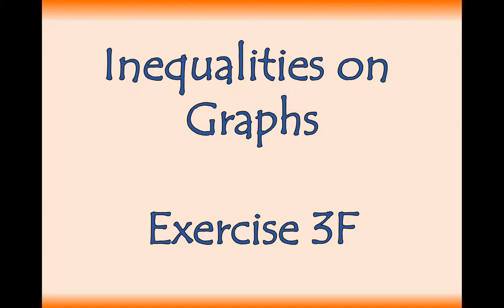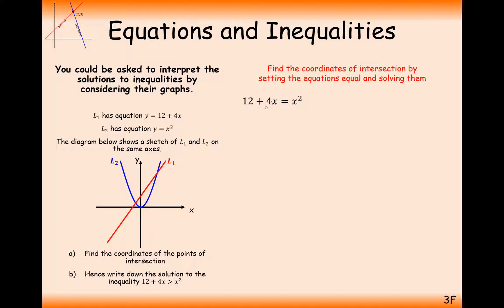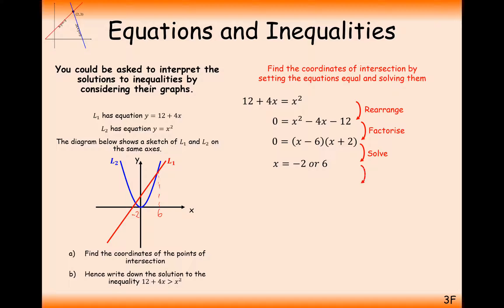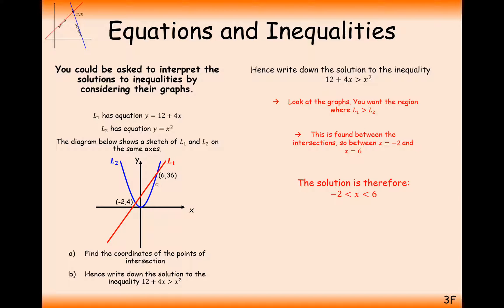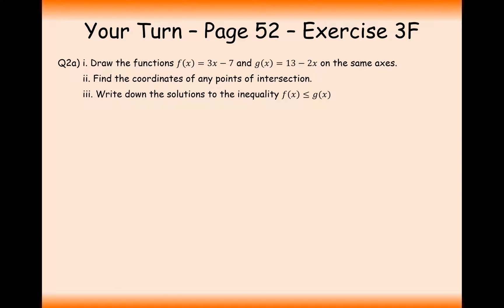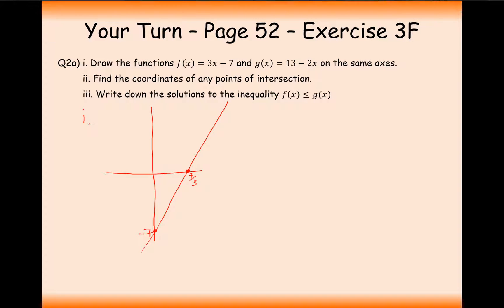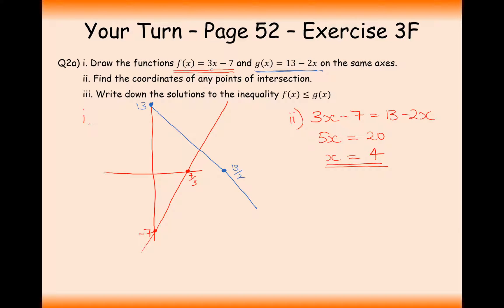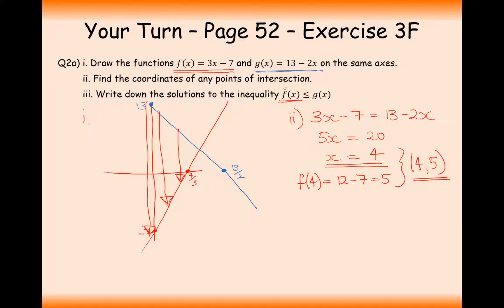AS Maths - Pure - Inequalities on Graphs